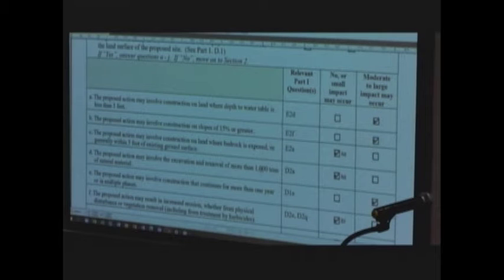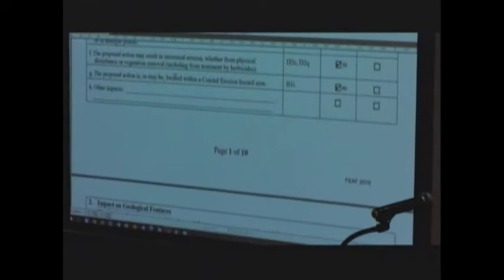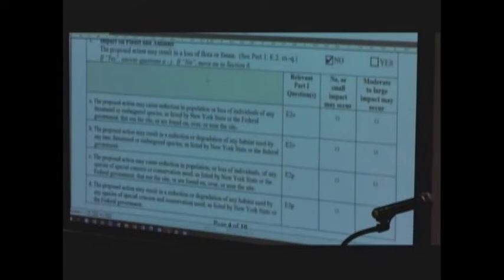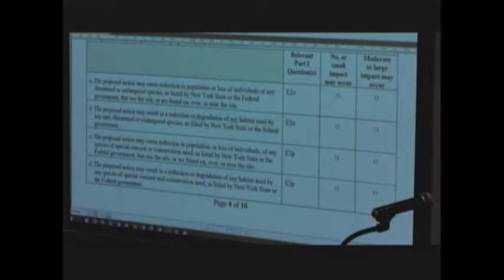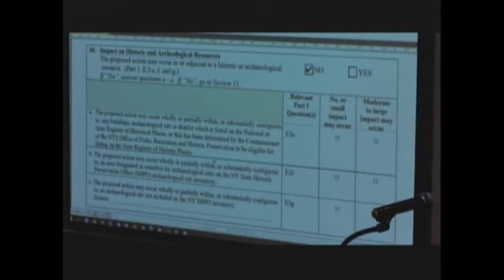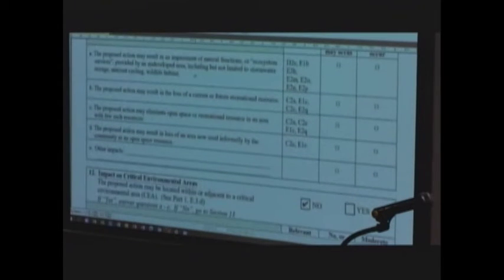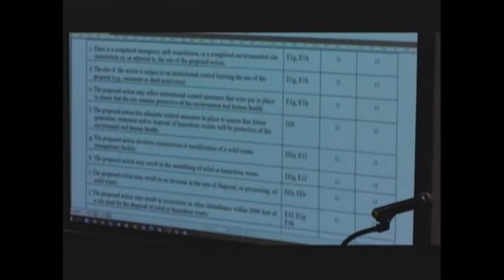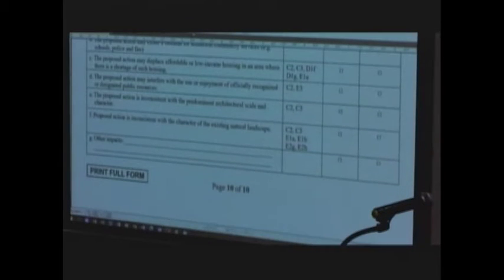August 26, 2021 Town Board Workshop